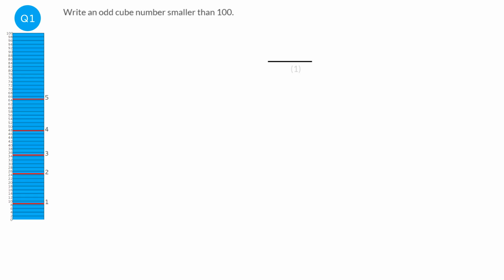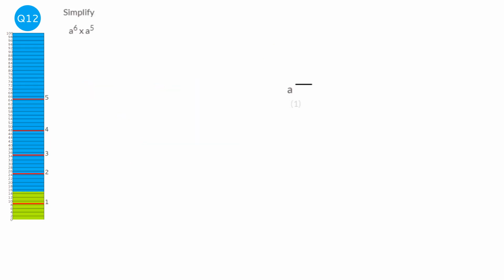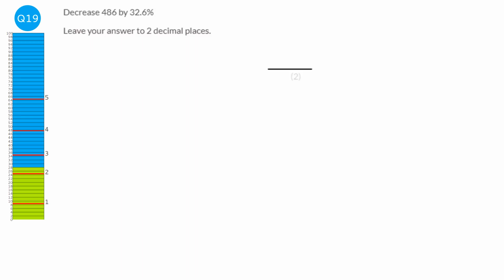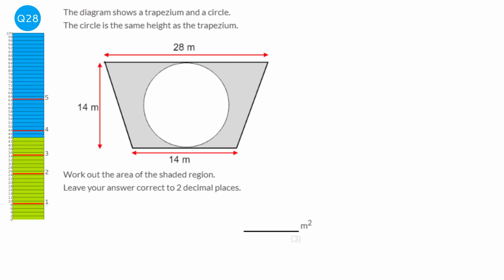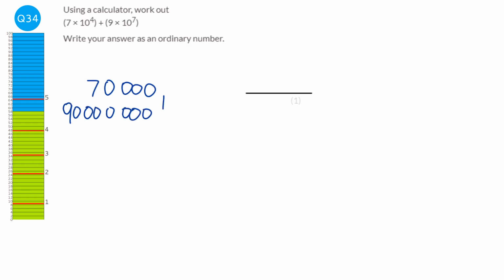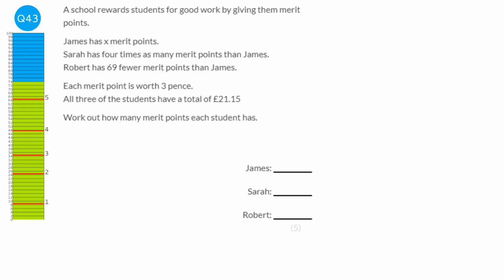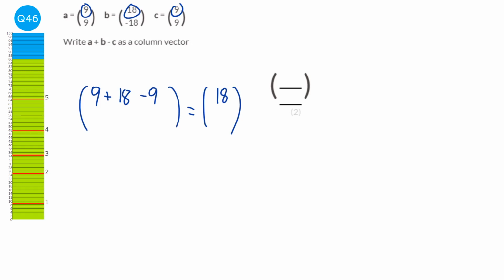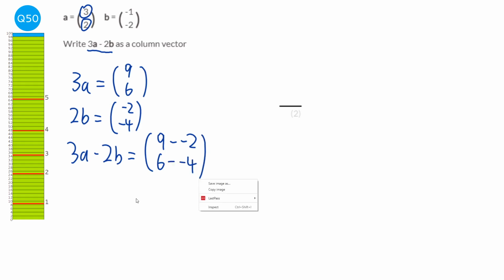Nov 2024 Predicted Maths GCSE Paper 3 OCR (Foundation Paper 3) Calculator Exam J560/03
00:00 Introduction
00:24 Q1 Number Indices: Find Odd/Even Square/Cube
01:29 Q2 Fractions Decimals Percentages: Find Fraction From Written Question
01:51 Q3 Similarity And Congruence: Convert Linear Units (m to cm)
02:07 Q4 Number Indices: Cube Decimal On Calculator
02:39 Q5 Basic Algebra: Collect Like Terms (3 Terms With Coefficients)
03:32 Q6 Basic Geometry: Find Faces In Prism
04:14 Q7 Handling Data: Draw Comparative Bar Chart
06:05 Q8 Accuracy: Round Integer to 3 Significant Figures
07:12 Q9 Solving Linear Equations: Two-Part Function Machine
07:43 Q10 Basic Geometry: Identify Quadrilateral
08:23 Q11 Basic Algebra: Substitute From Written Expression ax + by
09:14 Q12 Algebraic Indices: Multiply Indices Without Coefficients
10:03 Q13 Percentages: Find Final Price Given % Increase And Increase Amount
11:32 Q14 Circles: Parts of a Circle
12:17 Q15 Averages: Find Missing Number From Mean
13:31 Q16 Proportion: Recipes - Find Required Amounts for x Given Amounts for y (Decimal Answer)
14:37 Q17 Constructions And Loci: Construct A Triangle From ASA
17:33 Q18 Probability: Probability Remaining From Mutually Exclusive Events
18:05 Q19 Percentages: Decrease By Amount (Calculator)
18:57 Q20 Ratios: Simplify Different Units (Time)
19:45 Q21 Standard Form: Subtract On A Calculator
20:45 Q22 Solving Linear Equations: Find x From Angle On A Point
21:33 Q23 Proportion: Direct Proportion - Derive Equation
22:39 Q24 Pythagoras’ Theorem: Two Step Problem
24:57 Q25 Handling Data: Find Given-That Probability From Two Way Table
25:22 Q26 Accuracy: Maximum Value Of Discrete Data (Nearest 10)
26:57 Q27 Non-Linear Graphs: Find x Given y On Reciprocal Graph
27:25 Q28 Circles: Area of Circle In Shaded Trapezium
29:47 Q29 Averages: Applied Mean from Grouped Frequency Table
32:51 Q30 Inequalities: Find Integers From Two Inequalities
33:26 Q31 Formulae: Rearranging Simple Formulae in Form x = ay + b Where a Is A Fraction
34:22 Q32 Pythagoras’ Theorem: Find Hypotenuse
35:21 Q33 Venn Diagrams: Find Basic Probability
35:57 Q34 Standard Form: Add On A Calculator
36:46 Q35 Solving Linear Equations: Find x From Square Perimeter
38:04 Q36 Circles: Find Radius Given Area
39:26 Q37 Inequalities: Solve Single Bracket On Both Sides Inequality
40:28 Q38 Expand/Factorise Linear: Expression For Area of Rectangle With Algebra
41:24 Q39 Polygons: Find Number Of Sides In Regular Polygon Given Angle Sum
42:15 Q40 Sequences: Find Common Number From Two nth Terms
43:39 Q41 Formulae: Rearranging Simple Formulae in Form x = ay + b
44:22 Q42 Expand/Factorise Linear: Expand Linear Bracket with Number
44:51 Q43 Solving Linear Equations: Formula from Problem
46:41 Q44 Accuracy: Find Error Interval (Different Units)
48:25 Q45 Non-Linear Graphs: Draw Factorised Cubic Graph
53:35 Q46 Vectors: Addition And Subtraction Of Vectors Using Letters
54:21 Q47 Venn Diagrams: Interpret Without Venn Diagram
56:39 Q48 Simultaneous Equations: Different Coefficient (-) With A Negative Answer
01:00:13 Q49 Trigonometry: Use Trigonometry To Find Bearing
01:02:12 Q50 Vectors: Operations With Vectors ka - mb
01:03:09 Outro